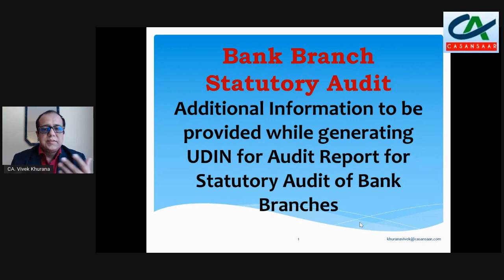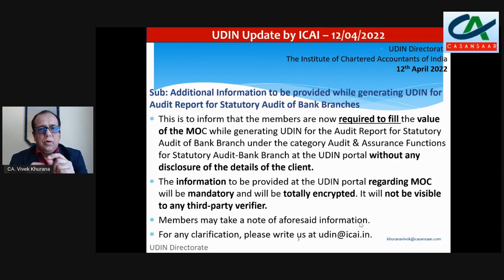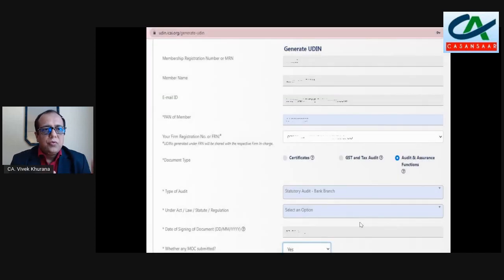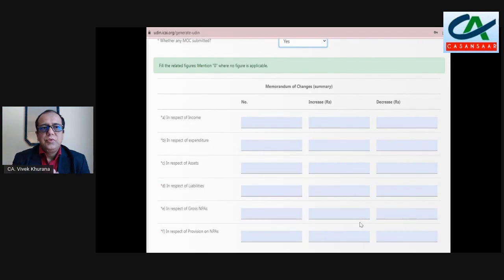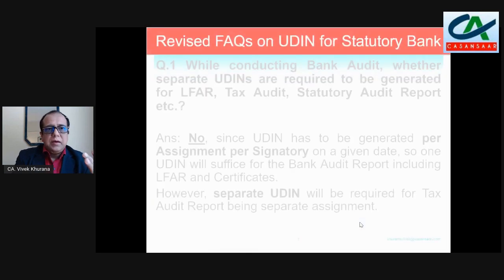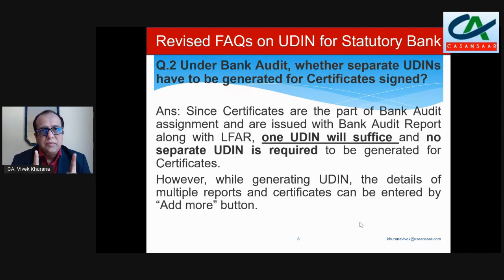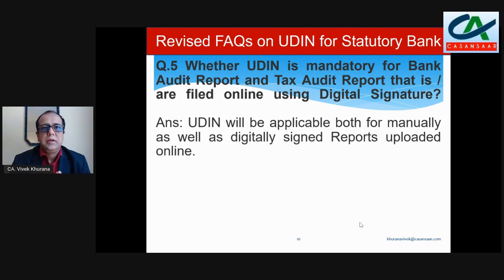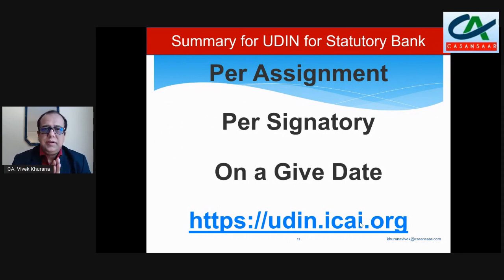UDIN for Audit Report for Statutory Audit of Bank Branches - Mandatory Details of MOC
UDIN for Audit Report for Statutory Audit of Bank Branches - Mandatory Details of MOC discussed by CA. Vivek Khurana.

Additional Information to be provided while generating UDIN for Audit Report for Statutory Audit of Bank Branches - ICAI.

This is to inform that the members are now required to fill the value of the MOC while generating UDIN for the Audit Report for Statutory Audit of Bank Branch under the category Audit & Assurance Functions for Statutory Audit-Bank Branch at the UDIN portal without any disclosure of the details of the client.

The information to be provided at the UDIN portal regarding MOC will be mandatory and will be totally encrypted. It will not be visible to any third-party verifier.

Revised FAQs on UDIN for Statutory Bank / Tax Audit | LFAR | Certificates by ICAI.

Q.1 While conducting Bank Audit, whether separate UDINs are required to be generated for LFAR, Tax Audit, Statutory Audit Report etc.?
Q.2 Under Bank Audit, whether separate UDINs have to be generated for Certificates signed?
Q.3  In case the Certificate (s) / Report (s) issued under bank audit are signed on different dates, whether separate UDIN will be required?
Q.4 In case if some Certificate (s) / Report (s) is signed by one Partner while others are signed by another Partner, whether different UDIN is required for each such Partner?
Q.5 Whether UDIN is applicable to both Statutory Central Auditors (SCAs) and Statutory Branch Auditors (SBAs)?
Q.6 Whether UDIN is mandatory for Bank Audit Report and Tax Audit Report that is/ are filed online using Digital Signature?
Q.7 Whether separate UDIN would be required by Joint Auditors?
UDIN for Bank Branch Audit,
UDIN for Bank Branch Statutory Audit,
Audit Report for Statutory Audit of Bank Branches,
Statutory Audit-Bank Branch at the UDIN portal,
UDIN Per Assignment Per Signatory

UDIN For Statutory Bank Audit,
How can we generate Udin for bank branch audit?,
Is Udin mandatory for audit?,
Is Udin mandatory for concurrent audit of banks?,
Bank Branch Audit for First Time Auditors,
How do you mention Udin in audit report?,
ICAI Revises FAQs on UDIN for Bank Audit,
ICAI Revised FAQs on UDIN for Bank Audit-If Separate UDINs,
Revised UDIN related queries for Bank Audit - ICAI,
UDIN ( Unique Document Identification Number ) - Overview,
FAQ's on UDIN for Bank Audit,
Unique Document Identification Number for Bank Audit